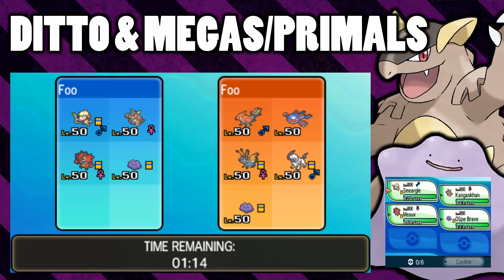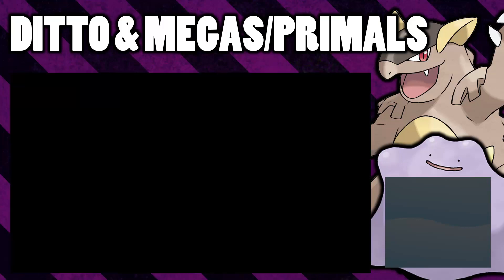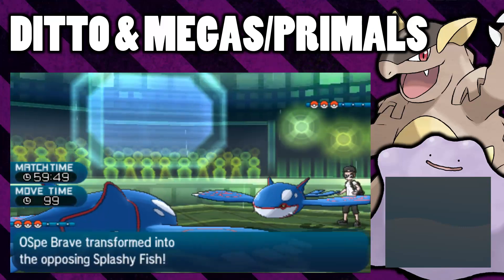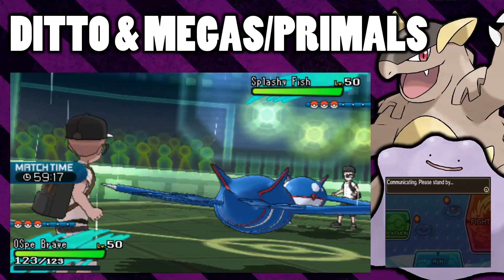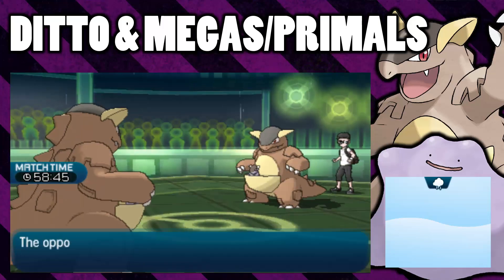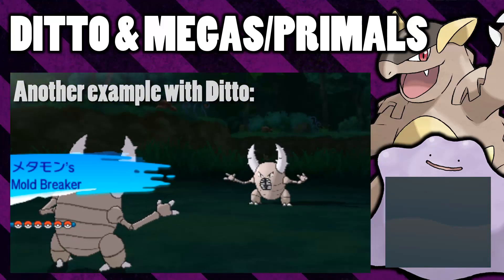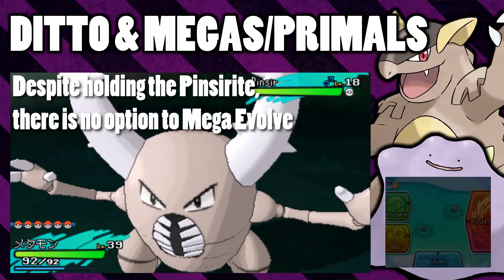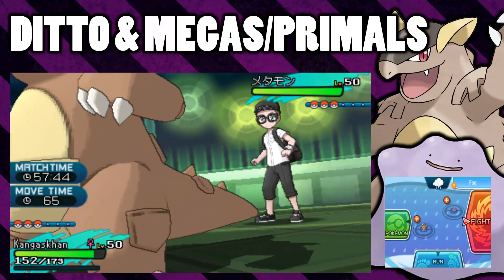Can Ditto Mega Evolve or Primal Reversion In Pokemon Sun and Moon?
This question keeps getting brought up in my comments: if Ditto holds the right mega stone, can it mega evolve when it Transforms into a pokemon that can mega evolve? I'm here to answer that question once and for all!